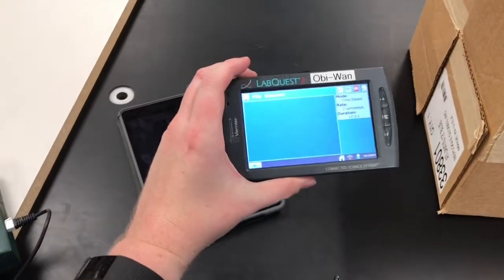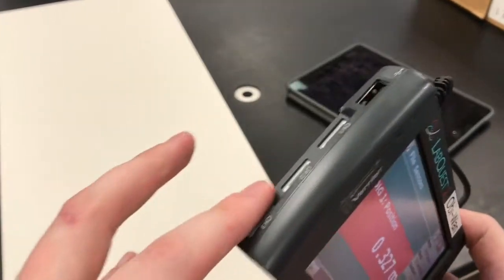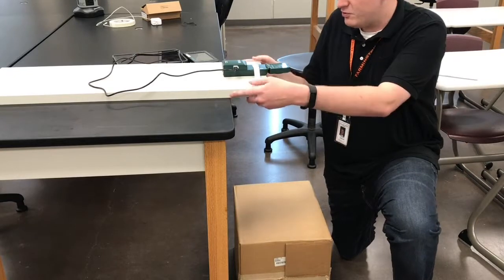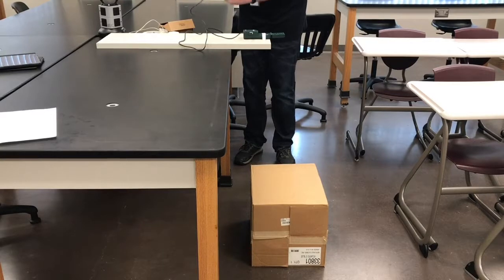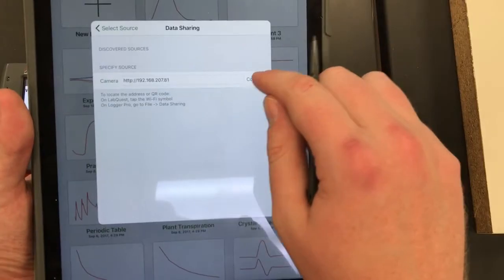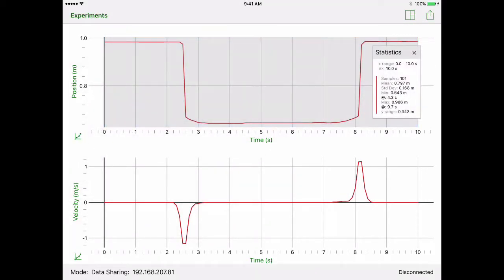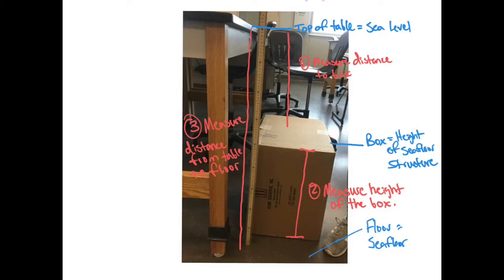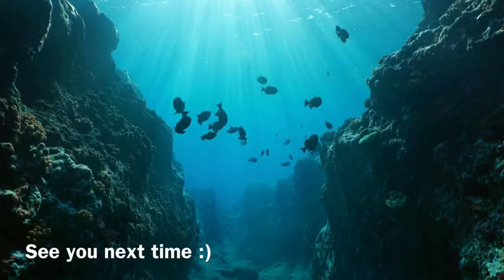Mapping the Ocean Floor Lab